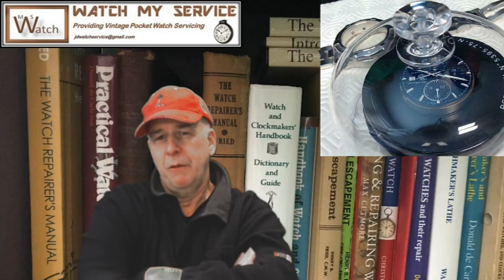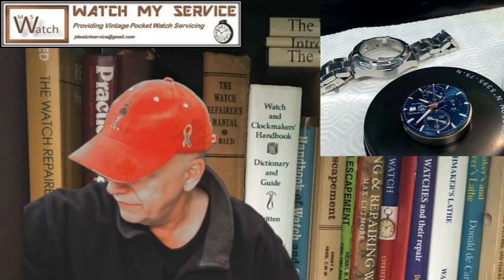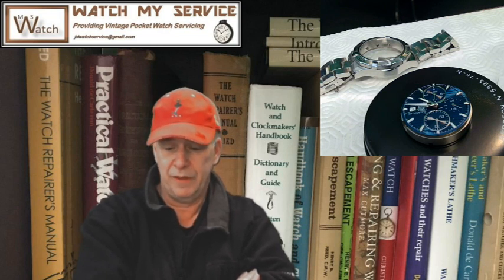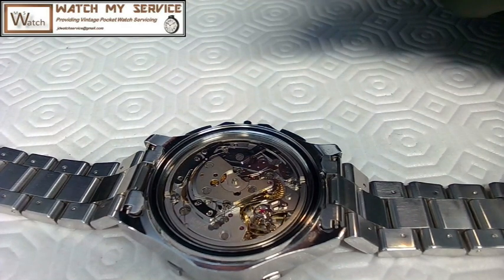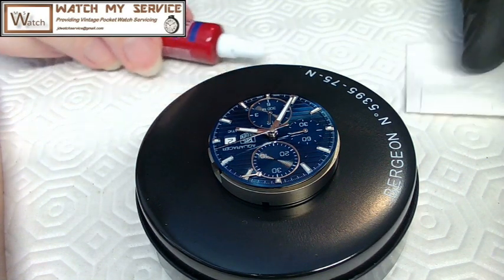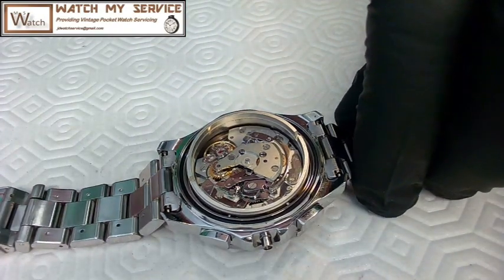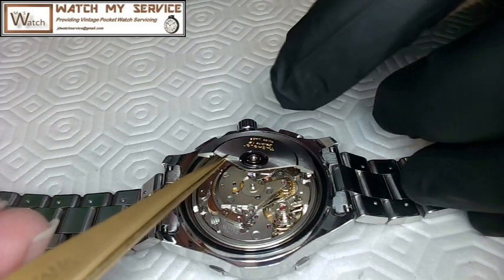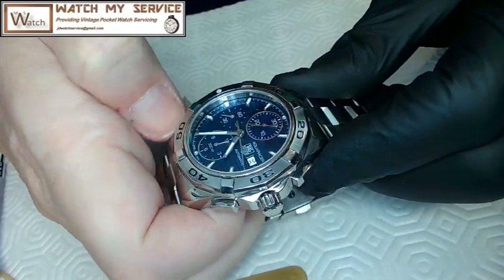TAG Heuer Watch Fixing Crono Sub Dial Hand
In this video I try to fix a sub-dial hand on a 7750 TAG watch.